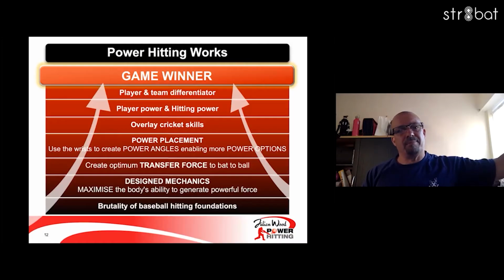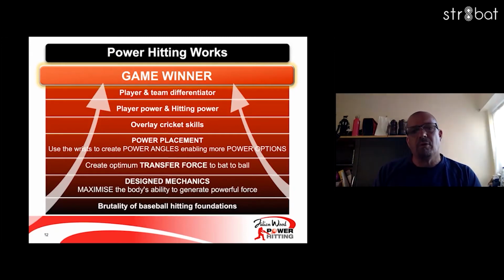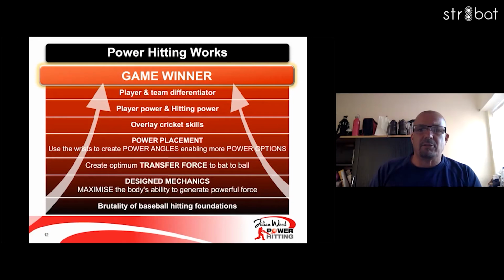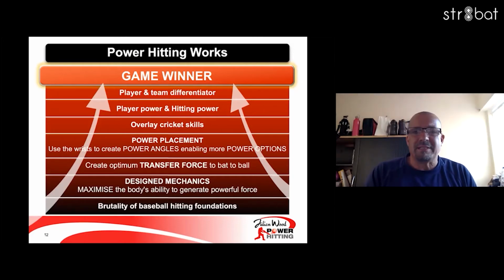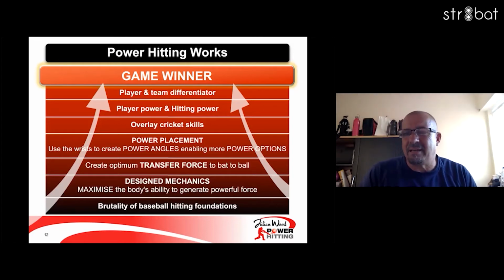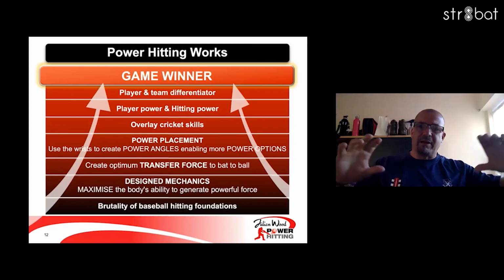A strong foundation is important for Power Hitting | str8talk with Julian Wood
Julian Wood talks about why a strong batting foundation and technique is so important for Power Hitting. He also touches on the major difference between Baseball Hitting and Cricket Batting.